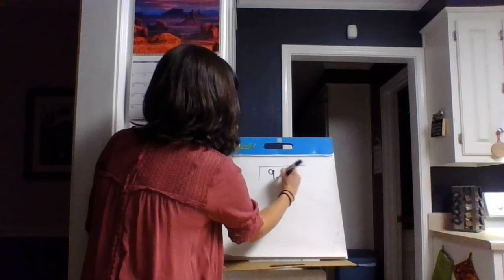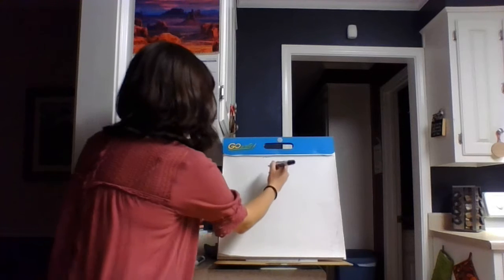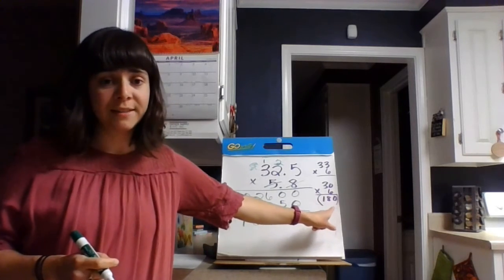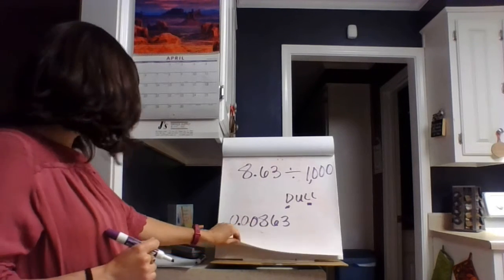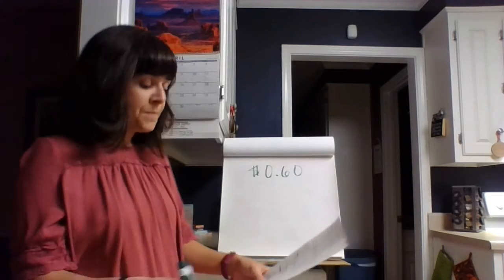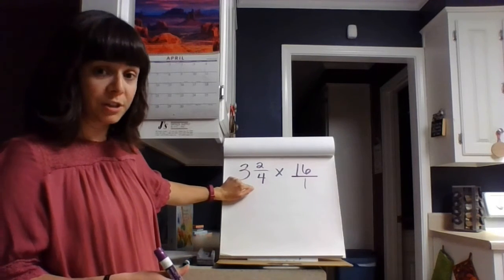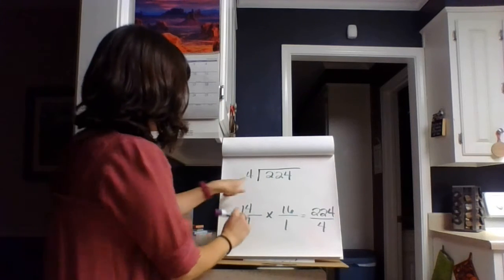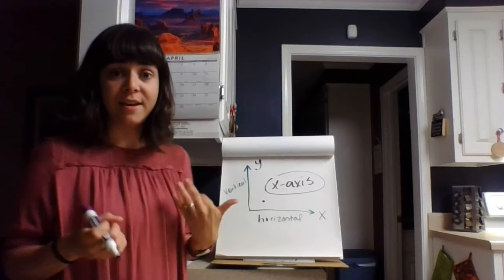Morning Work, April 13-17, 2020: Mrs. Dowell-Young